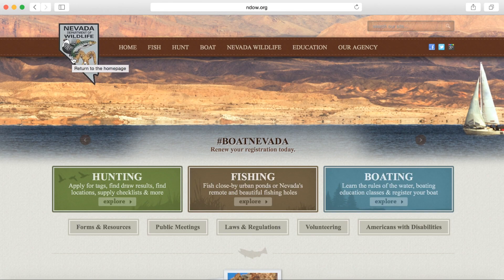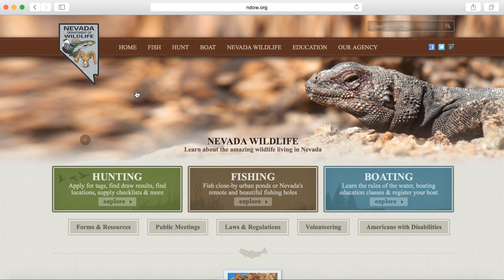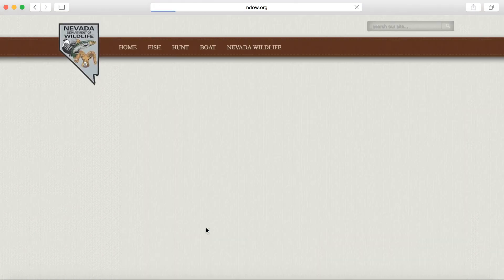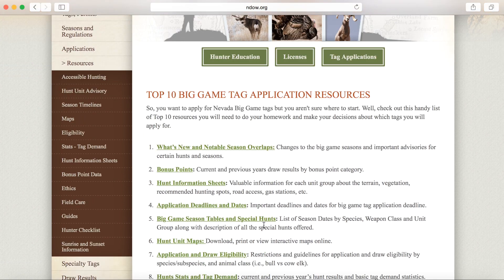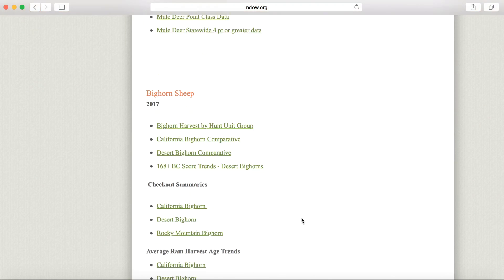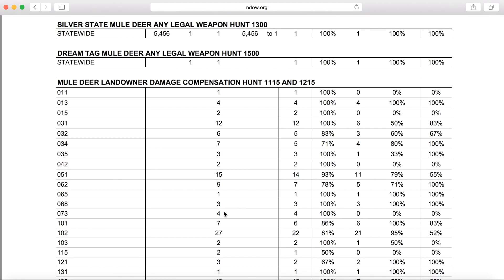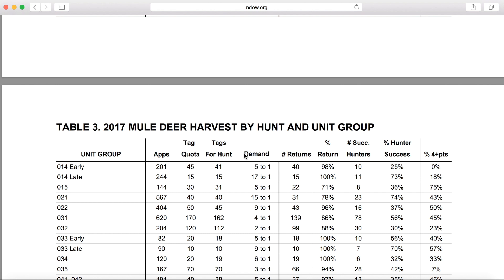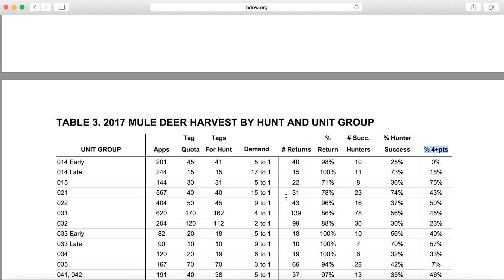Top 10 Resources: How to Use Big Game Statistics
The opening of the 2018 Nevada big game draw application period is days away, so now is the time that sportsmen need to be doing their homework to give themselves the best chance possible at drawing a coveted tag. NDOW provides some good information on our Top 10 Resources page on ndow.org. We've decided to put together a few tutorials on how to use these resources. This tutorial shows you how to use the Big Game Statistics